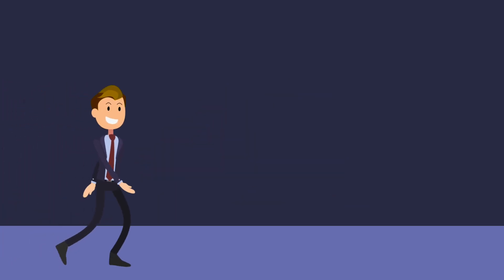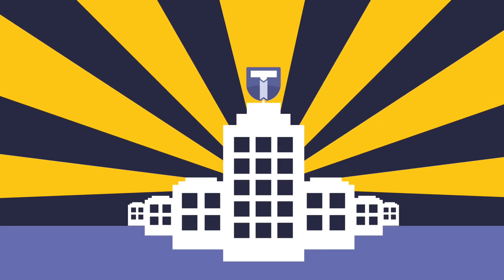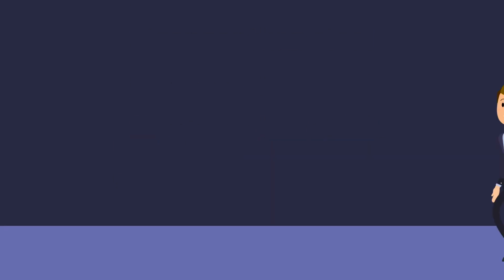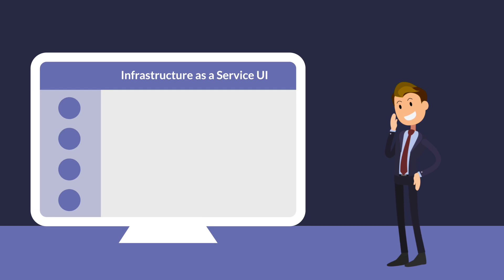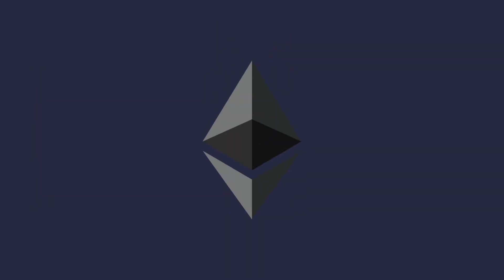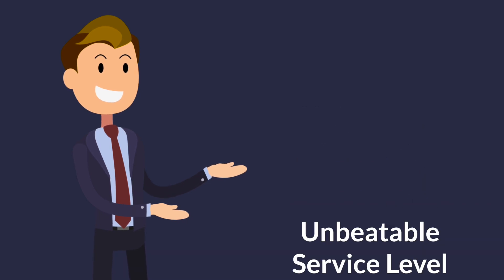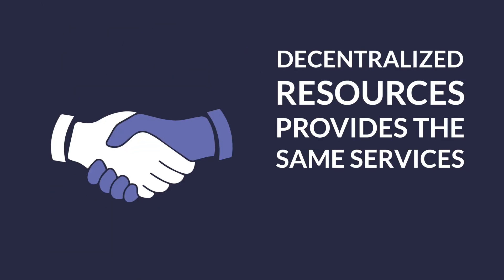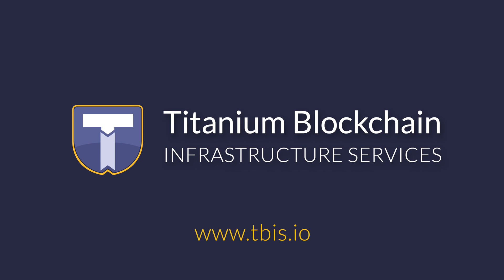What is Titanium's Infrastructure as a Service (IaaS)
IaaS: Desktops, Laptops, Servers, Routers, Switches, Firewalls, Load-Balancers... everything that makes up a computing environment for an individual, small company, medium-sized company, or large company, powered by "The World Computer," the Ethereum blockchain.